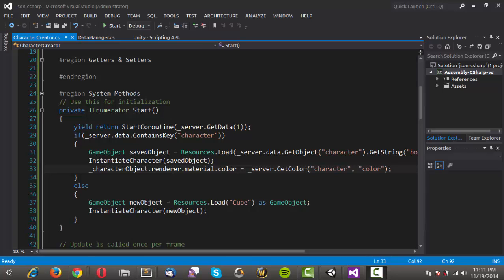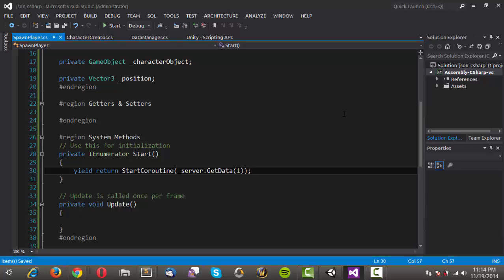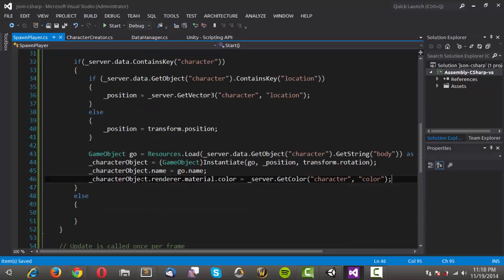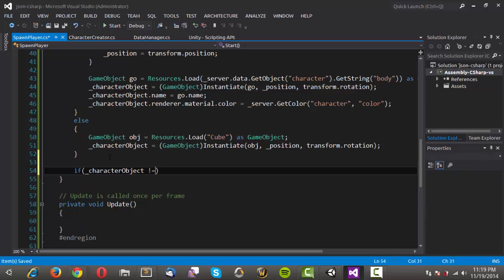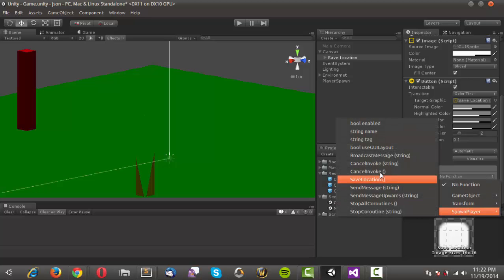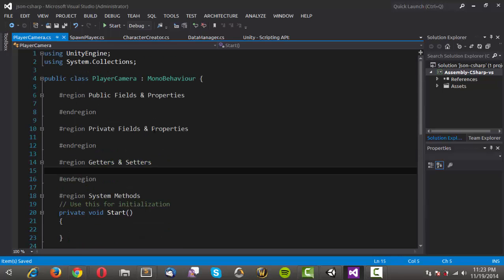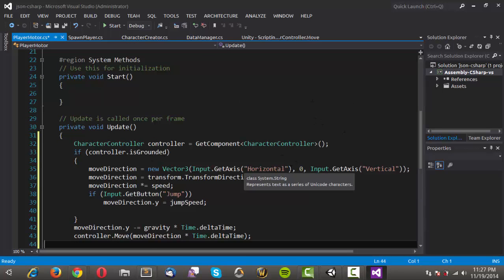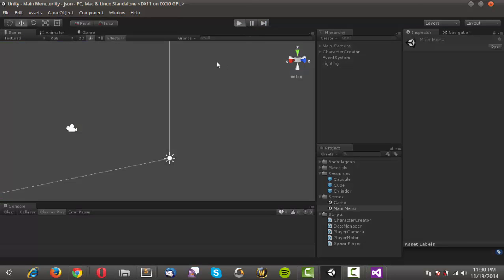Unity JSON Save System Part 7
In this tutorial I will show you how to create a more advanced saving system for Unity3D. In particular we will be using a MySQL database and integrating our game into a Laravel application. This system is just a proof of concept, however it can be expanded upon to make use of other solutions besides a database (i.e. encrypted file serialization).